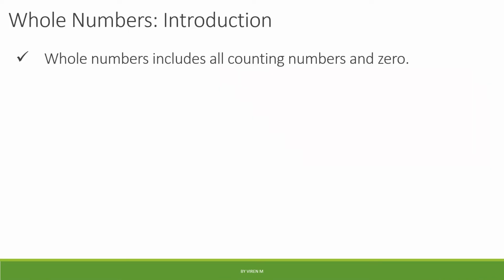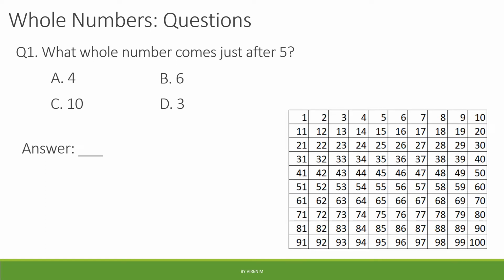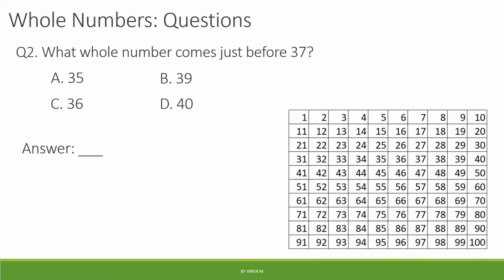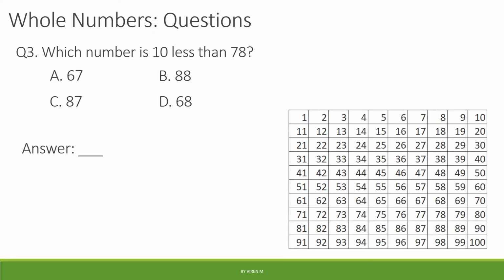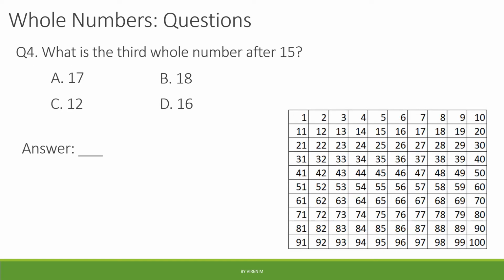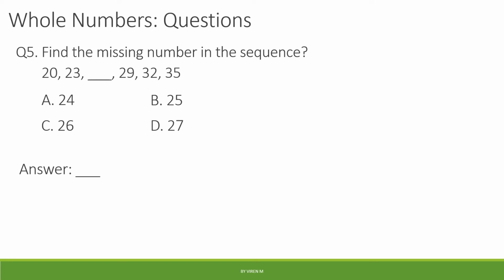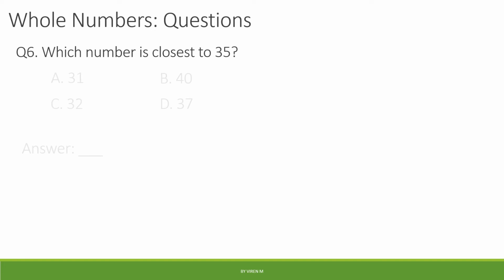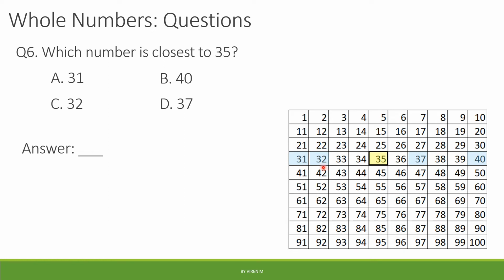Year 3 Naplan-Style Numeracy Questions Part 1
In this video, we will understand and learn on the questions (Naplan-Style) to prepare for Year 3 numeracy / maths test.

Naplan, Question, Preparation, Year 2,Year 3, Australia, Numeracy, Maths, Addition, Subtraction, Basics